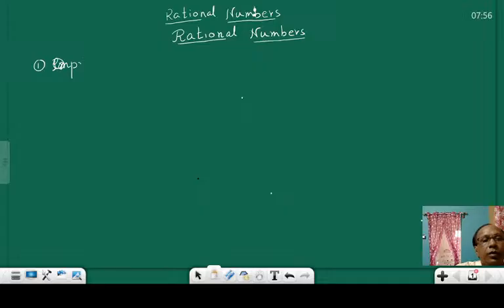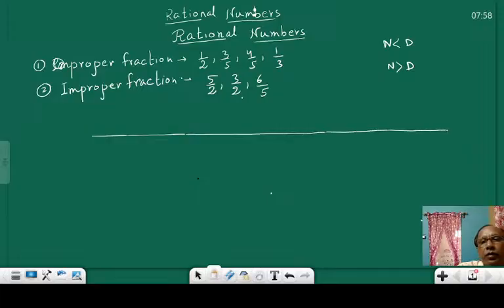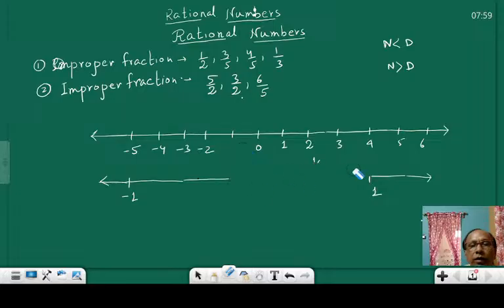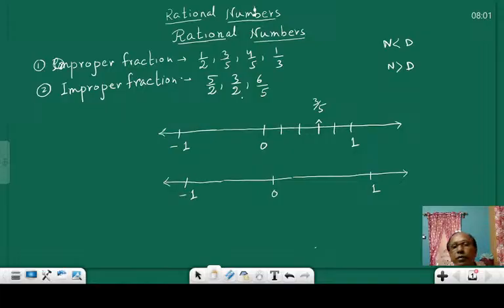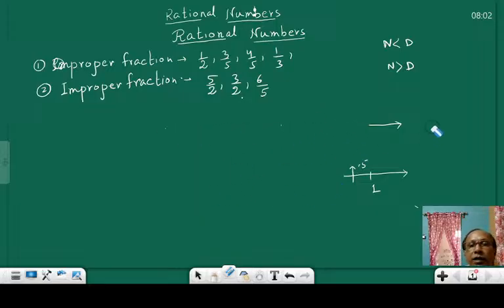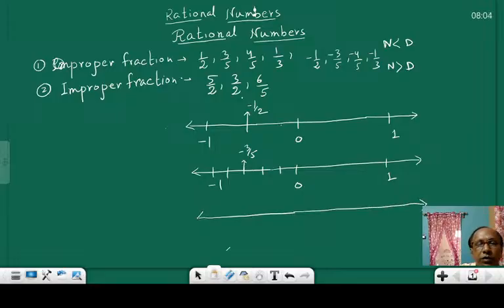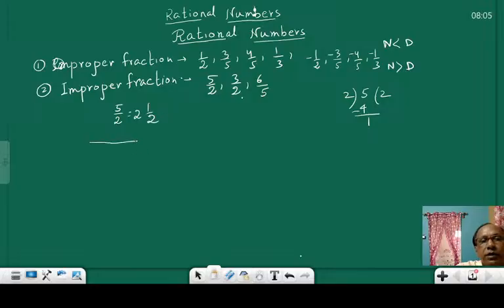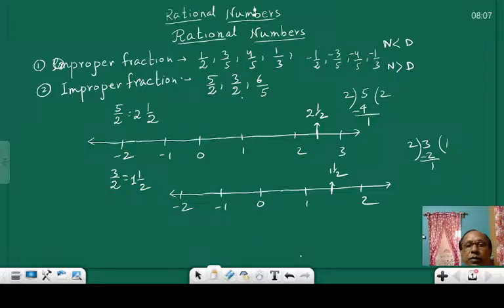HOW TO REPRESENT RATIONAL NUMBER IN A NUMBER LINE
HOW TO MEASURE WITH A SCREW GAUGE OR MICROMETER